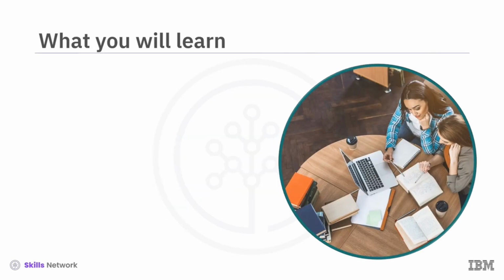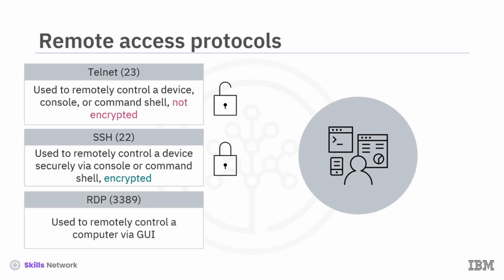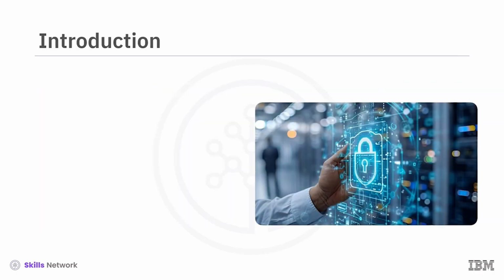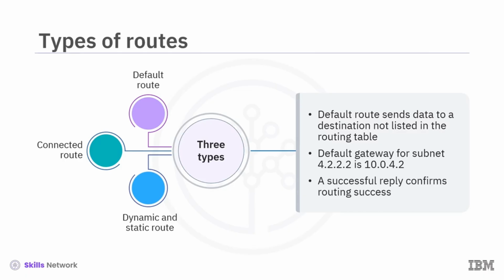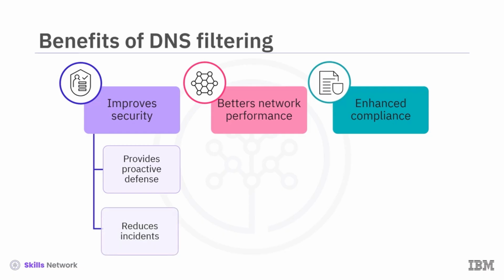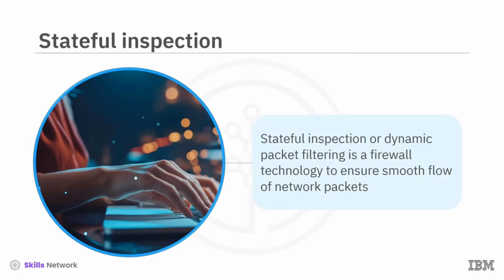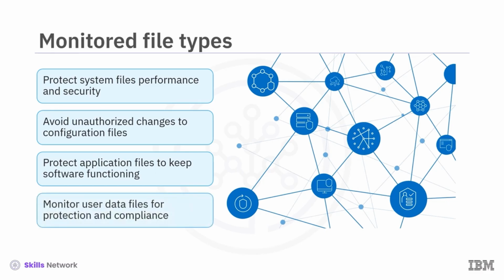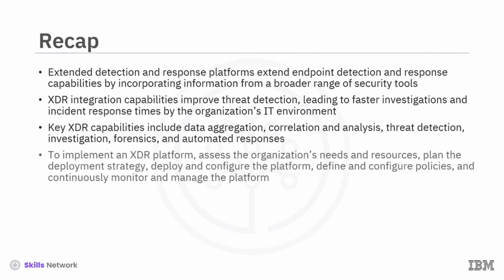Networking Fundamentals to Advanced Concepts ⚡ | Complete Course 🚀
Welcome to the Computer Networking Full Course! 🌐
This complete beginner-to-advanced tutorial covers everything you need to understand how networks work — including fundamentals, routing, switching, protocols, and security.

Perfect for IT students, CCNA learners, cybersecurity beginners, and anyone preparing for networking interviews or certifications.

✔️ Networking Fundamentals
✔️ OSI & TCP/IP Models
✔️ IP Addressing & Subnetting
✔️ Routers, Switches & Network Devices
✔️ Common Network Protocols
✔️ LAN, WAN, VLAN, VPN
✔️ Routing Techniques (Static & Dynamic)

🕒 Timestamps

0:00:00 – Networking Fundamentals
0:34:11 – Routing and Switching
1:29:44 – Network Protocols
2:15:20 – Security Techniques

✔️ Beginners getting into Networking
✔️ IT & Cybersecurity aspirants
✔️ CCNA / Network+ learners
✔️ Students preparing for exams
✔️ Anyone interested in how networks work